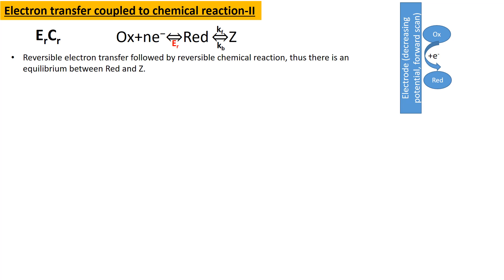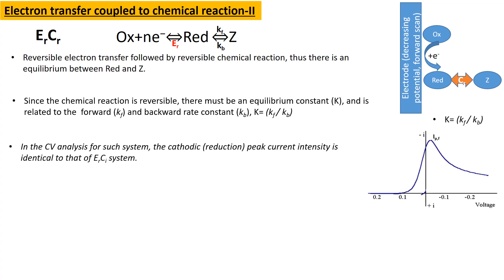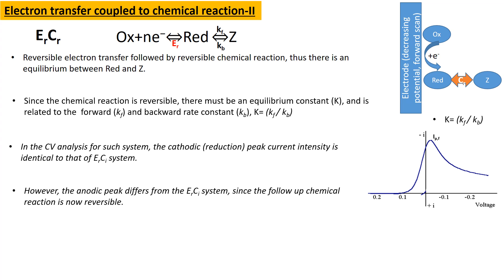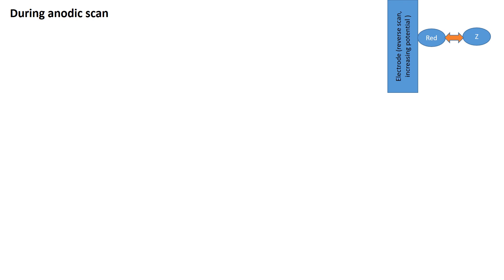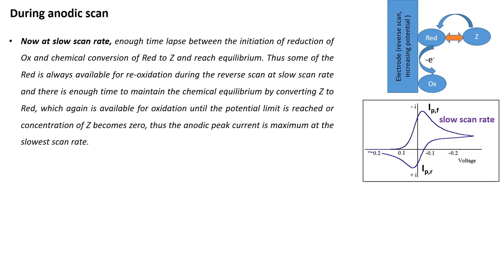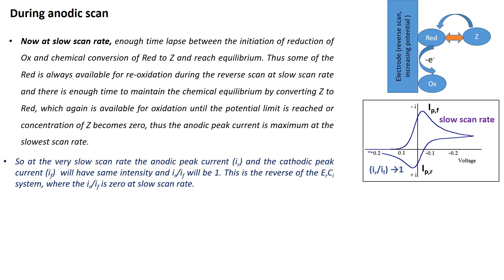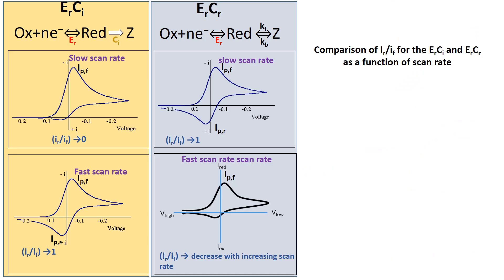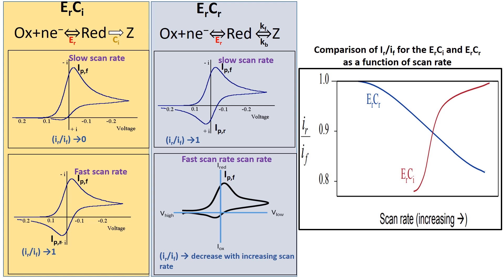Chemical reaction coupled to electron transferred process, Cyclic Voltammetry part -II ErCr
Chemical reaction coupled to electron transferred process part -II ErCr